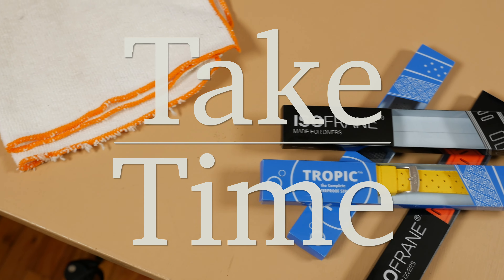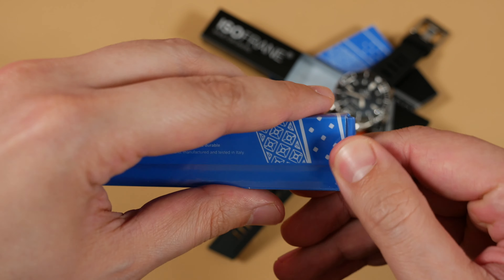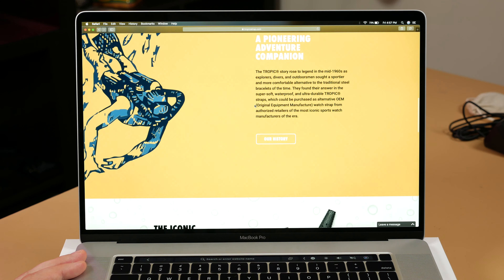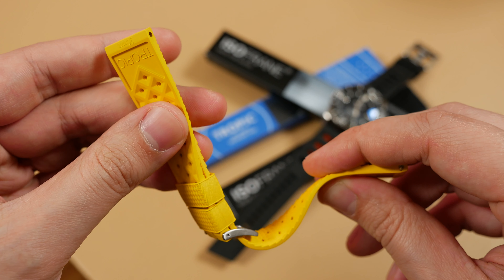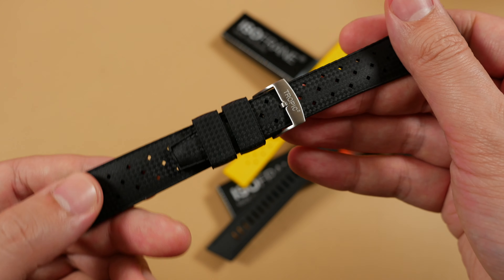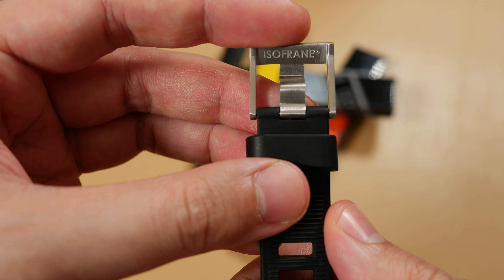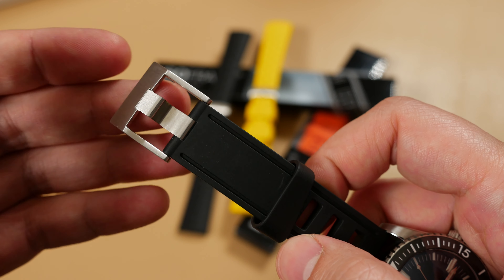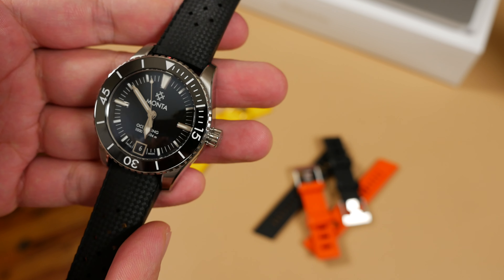ISOfrane & Tropic Strap Review | The Best Replacement Rubber Straps for Divers? | Take Time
Hello and welcome to Take Time, w/Patrick Marlett!
Here, I made it easy. If you want to grab your own ISOfrane or Tropic Strap, go